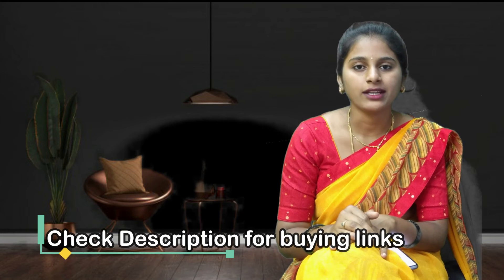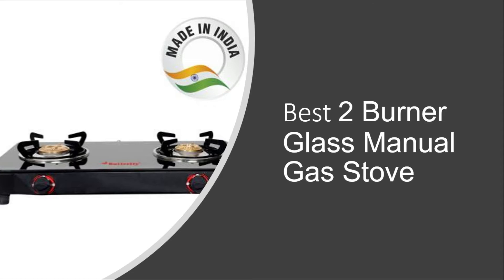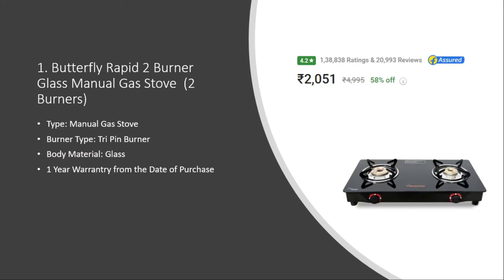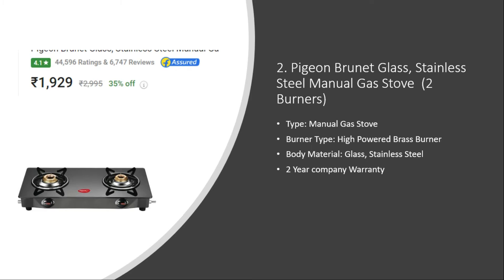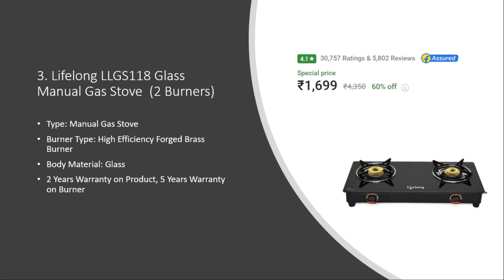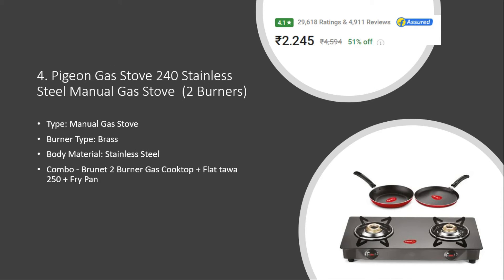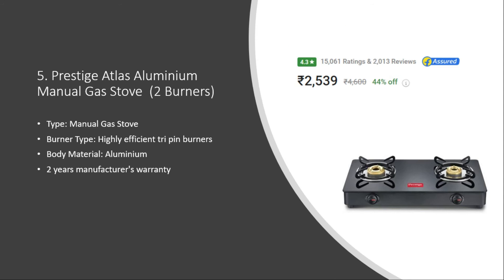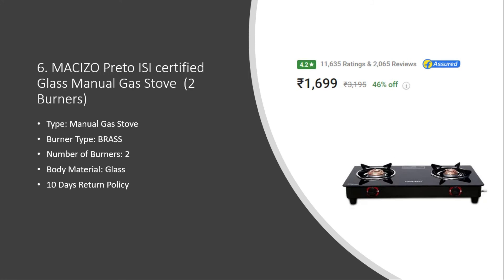✅ Top 6: Best Gas Stoves in India with Price || 2 Burner Gas Stove Brands 2020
Here is the list of Best 2 Burner Gas Stoves in India with Price. Find below the product links.
✅1.Butterfly Rapid 2 Burner Glass Manual Gas Stove  (2 Burners)
✅2.Pigeon Brunet Glass, Stainless Steel Manual Gas Stove  (2 Burners)
✅3.Lifelong LLGS118 Glass Manual Gas Stove  (2 Burners)
✅4.Pigeon Gas Stove Combo - Brunet 2 Burner Gas Cooktop + Flat tawa 250 + Fry Pan 240 Stainless Steel Manual Gas Stove  (2 Burners)

✅5.Prestige Atlas Aluminium Manual Gas Stove  (2 Burners)
✅6.MACIZO Preto ISI certified Glass Manual Gas Stove  (2 Burners)

We picked the top 2 burner Gas Stoves for you. If you wish to buy them online at Flipkart or Amazon then you will get the best price.

If you are interested to get products at low price, please join this telegram group for price drop alerts and loot offers
Best 5 list
Best Printers,
Top Burner Gas Stove in India,
Best Burner Gas Stove for Home Use,
Best Burner Gas Stove